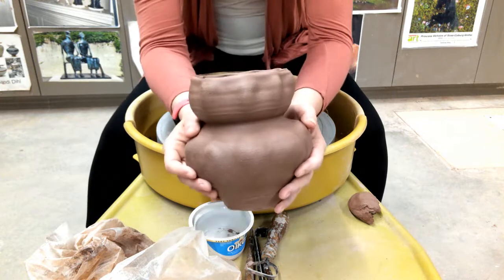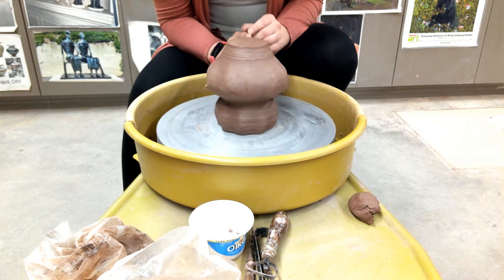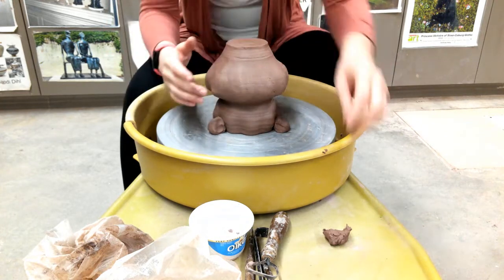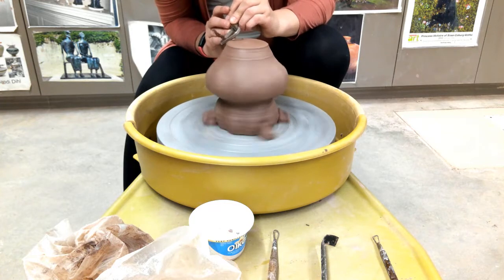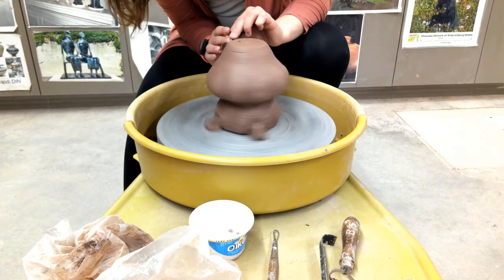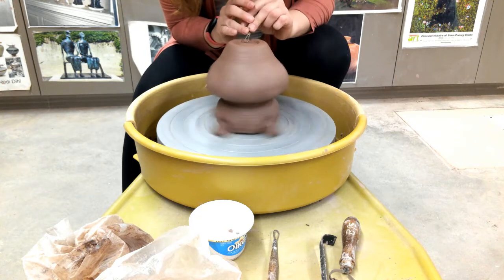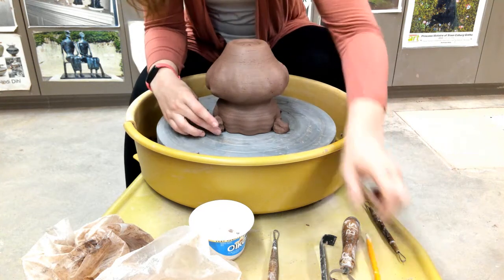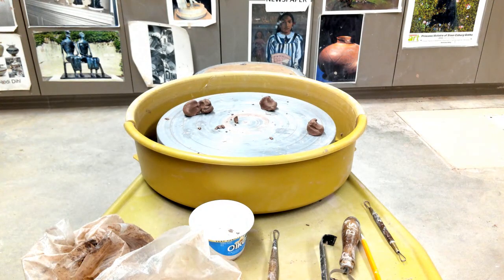Trimming an Altered Form -Using Clay Lugs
Altered Clay Lugs